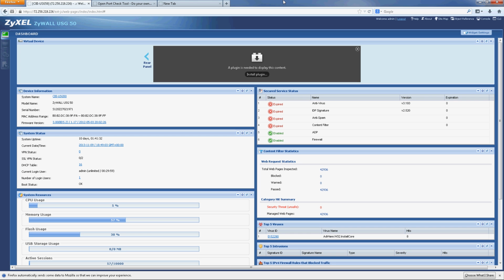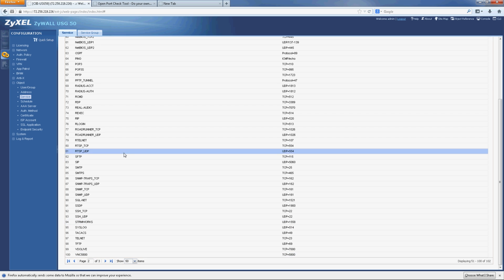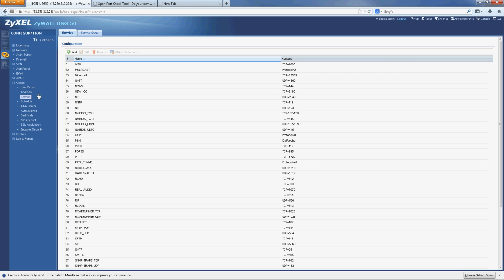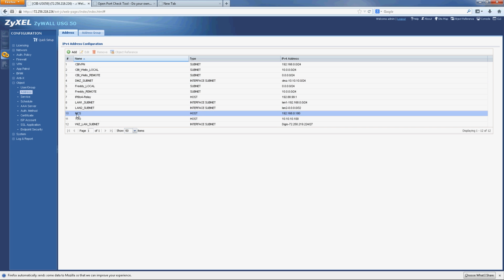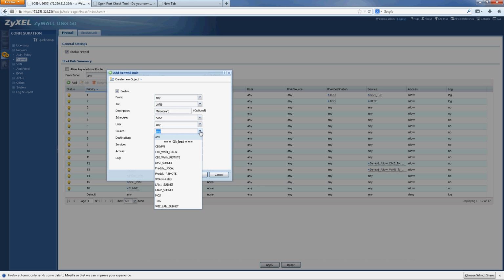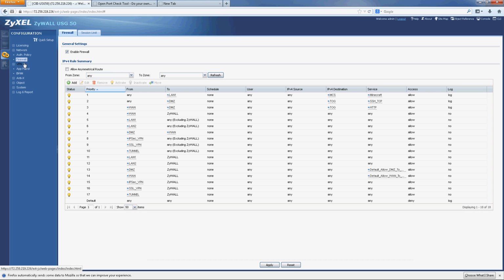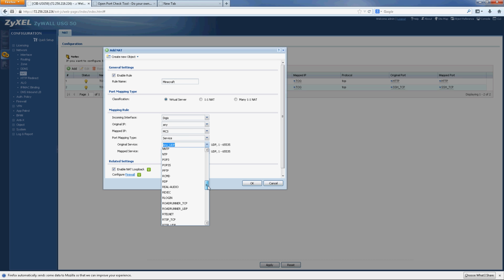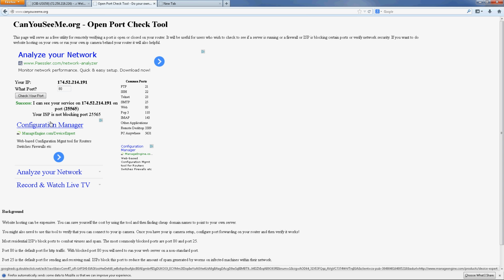Port Forwarding Zyxel 20 50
This is a tutorial on Port Forwarding the Zyxel USG 20 and 50 Firewall.